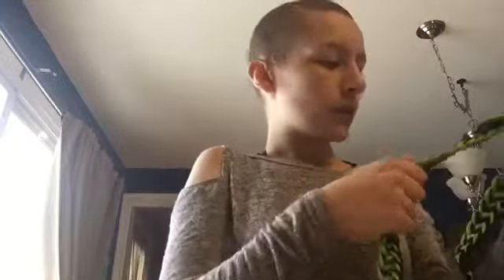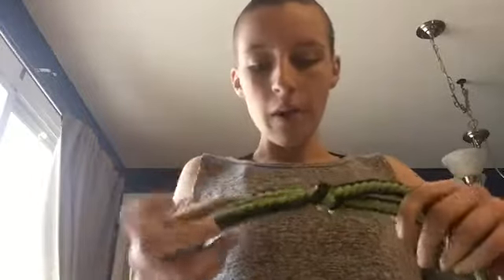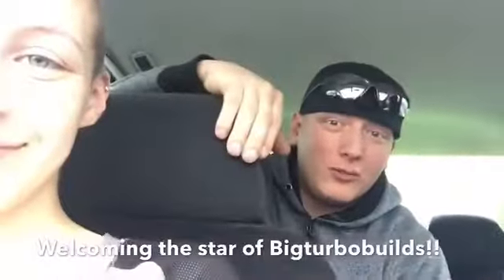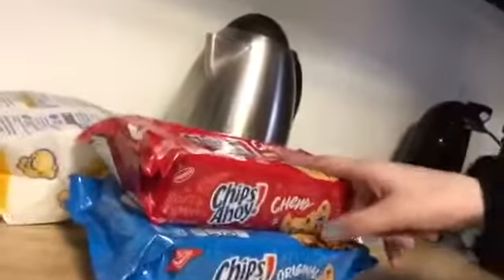My pets and more! 🐶🐱🐴